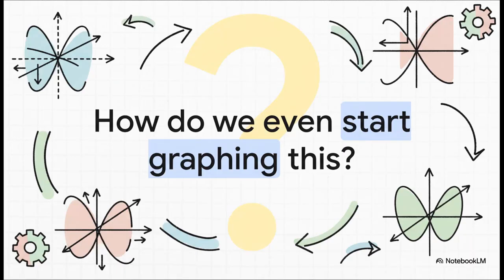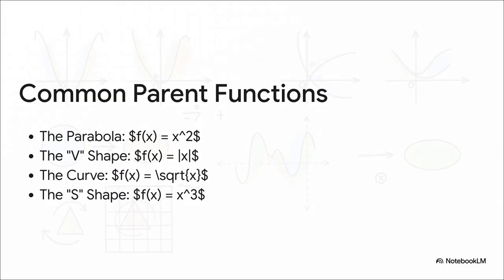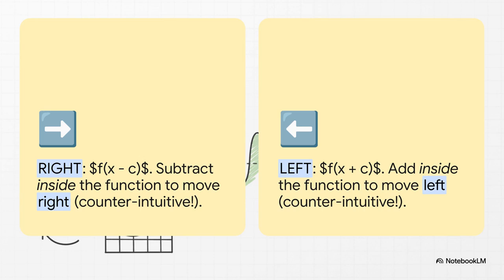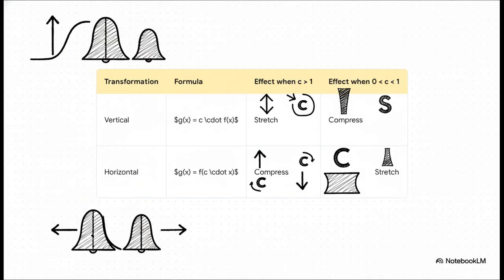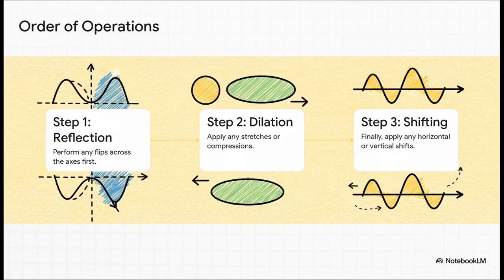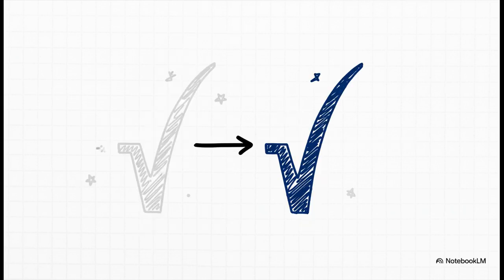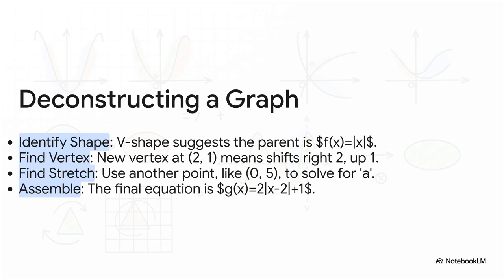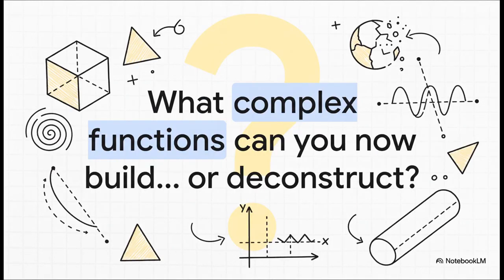14 December 2025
التحويلات الهندسية